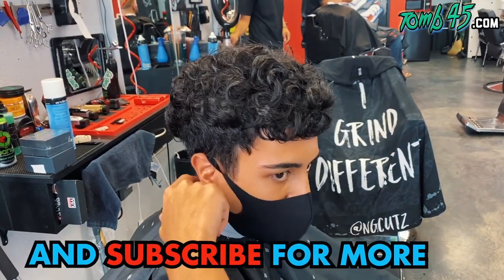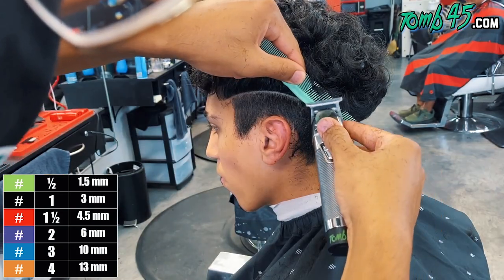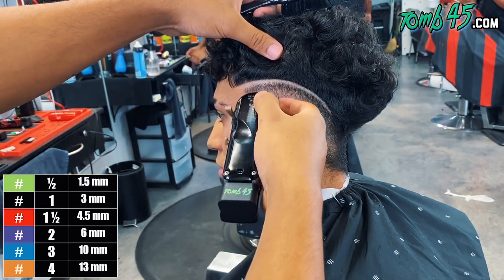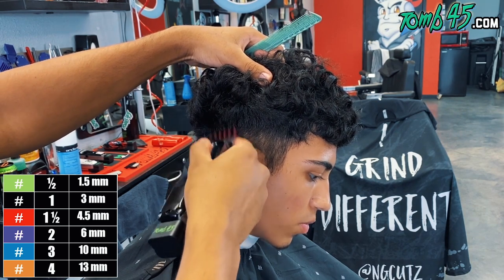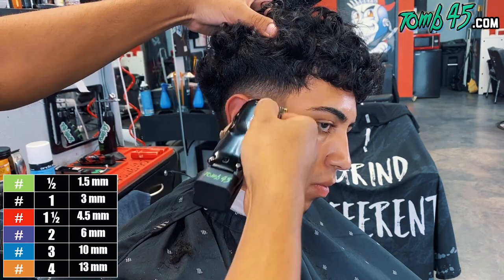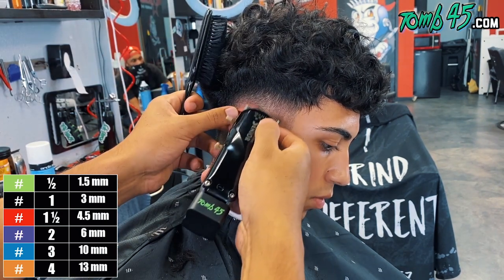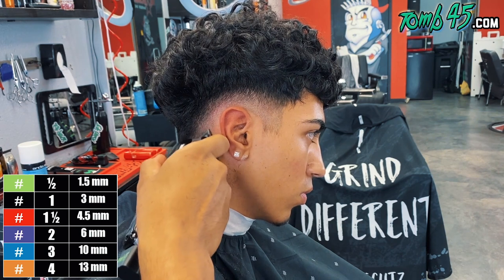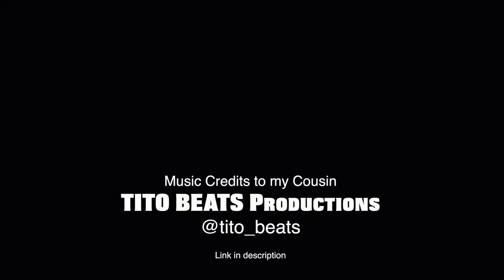DIFFICULT Compressed Low Fade Tutorial!